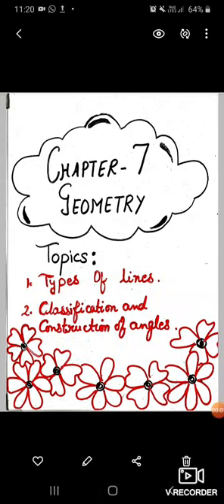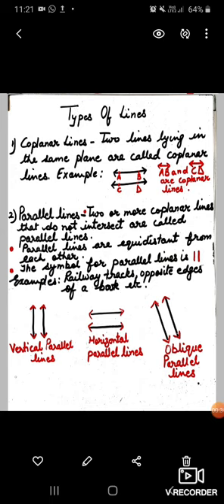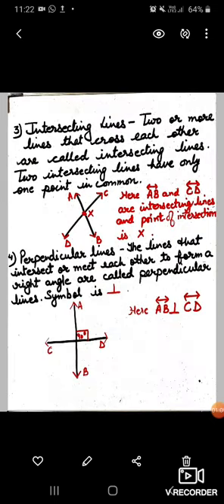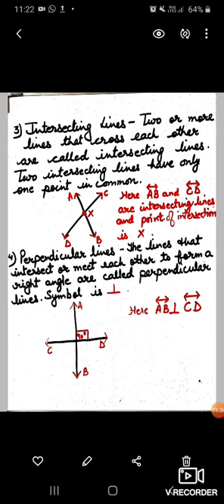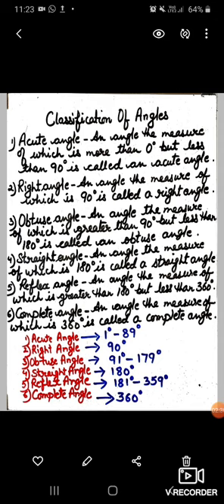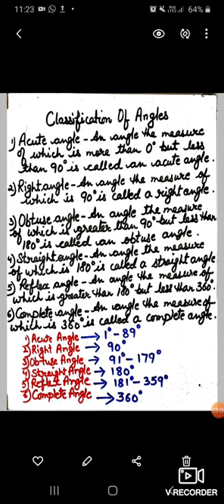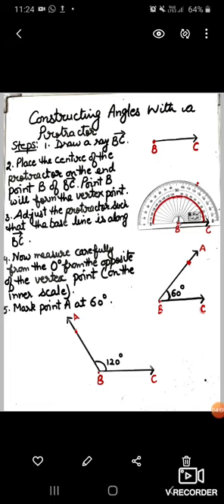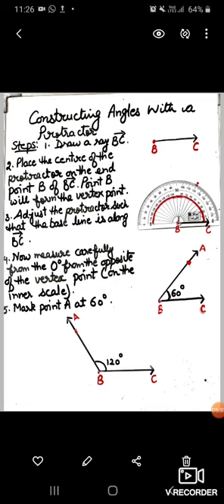Types of lines and angles